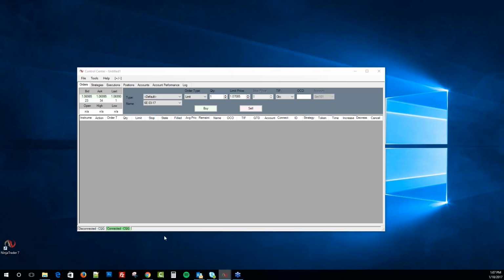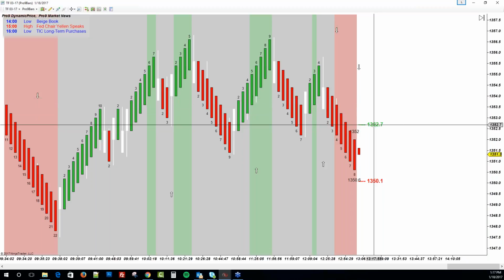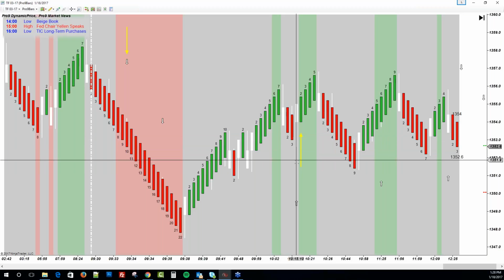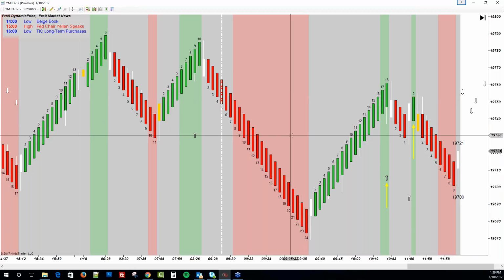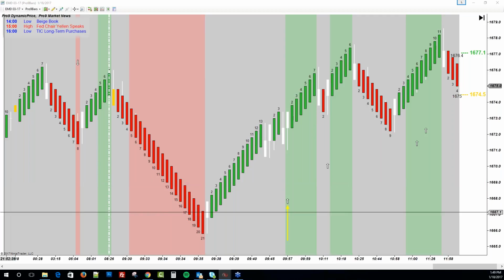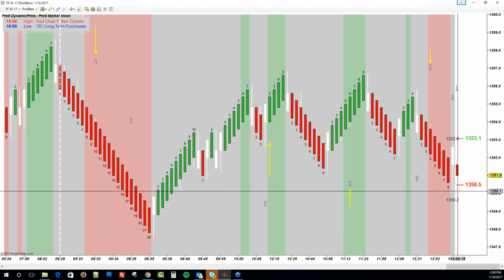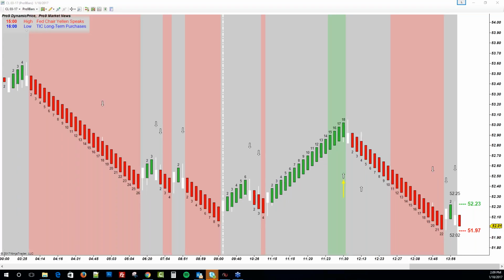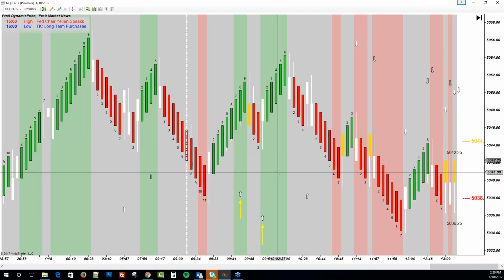Pro9Trader Training Room Jan 18th, 2017